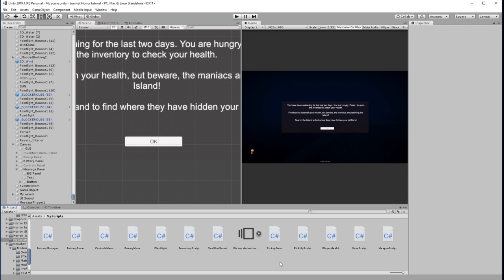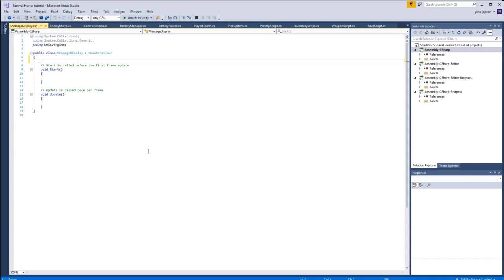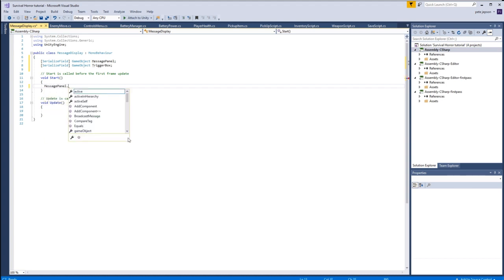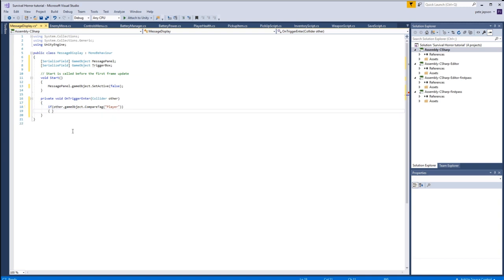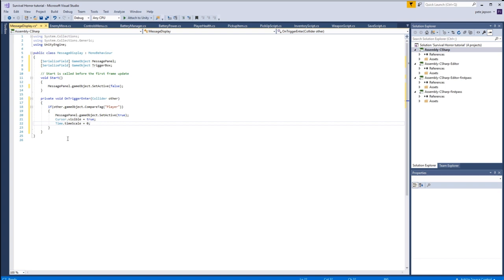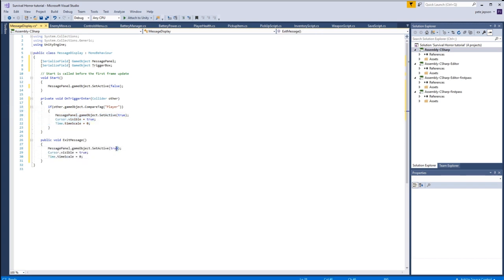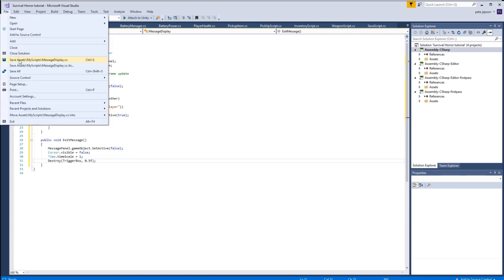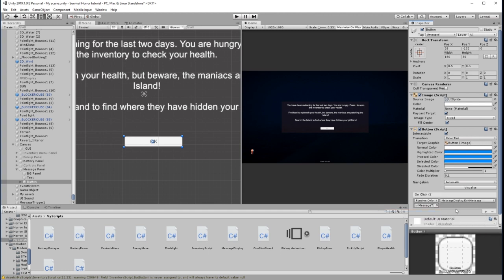6 Message script